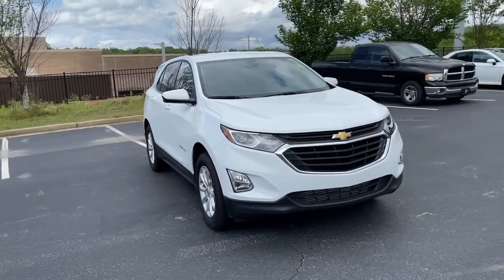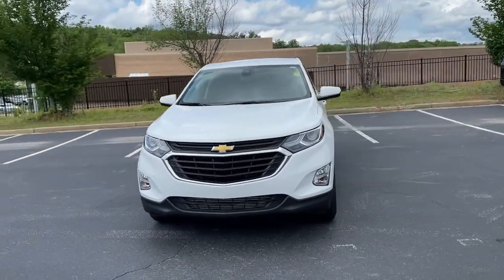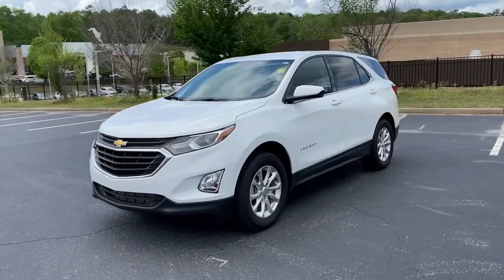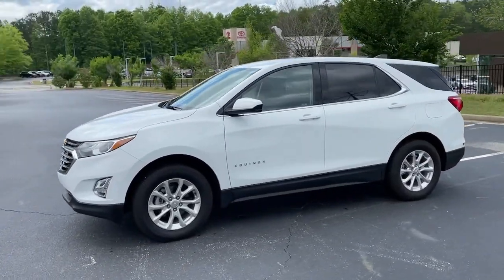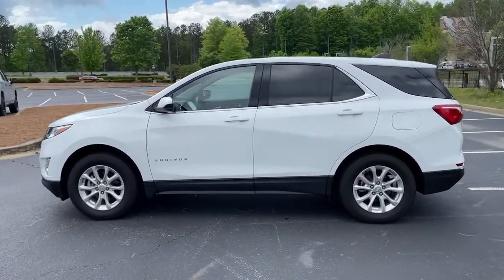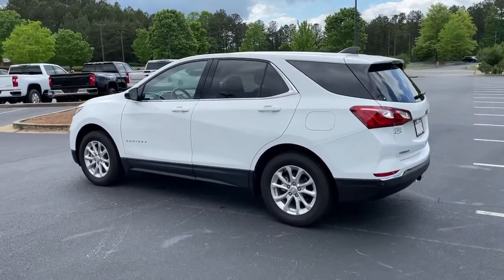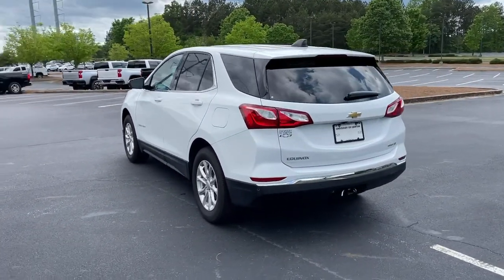2020 Chevrolet Equinox Jasper, Cartersville, Alpharetta, Dawsonville, Canton, North Georgia C5216A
Summit White Used 2020 Chevrolet Equinox available in Canton, Georgia at CHevrolet of Canton. Servicing the Jasper, Cartersville, Alpharetta, Dawsonville, North Georgia area.

Summit White 2020 Chevrolet Equinox LT 1LT AWD 6-Speed Automatic Electronic with Overdrive 1.5L DOHC AWD.Recent Arrival! Odometer is 26003 miles below market average! 25/30 City/Highway MPGAwards:* 2020 IIHS Top Safety Pick with specific headlights